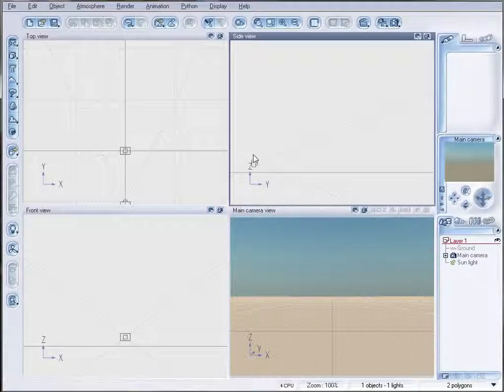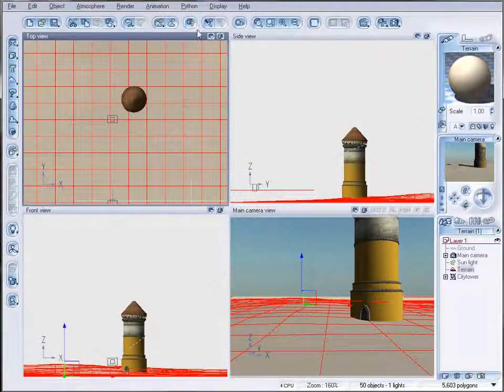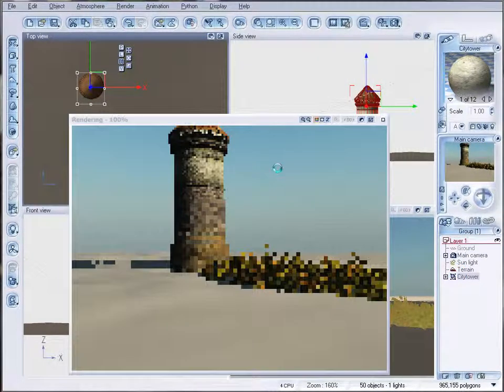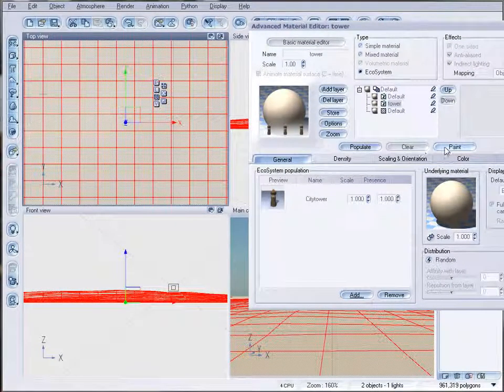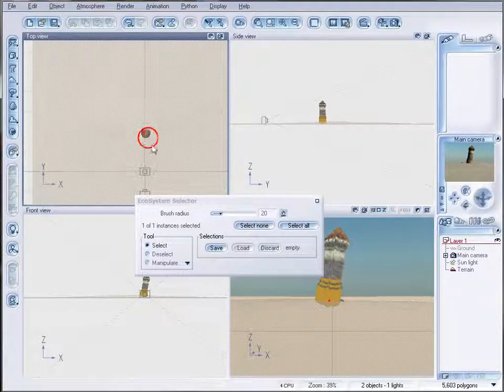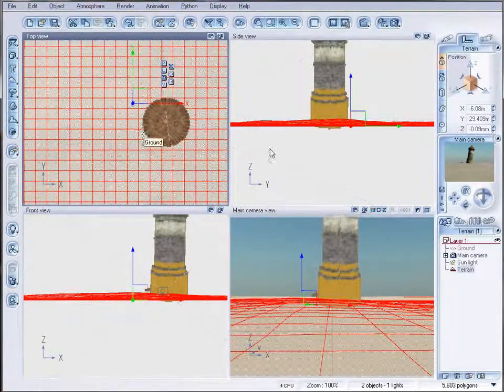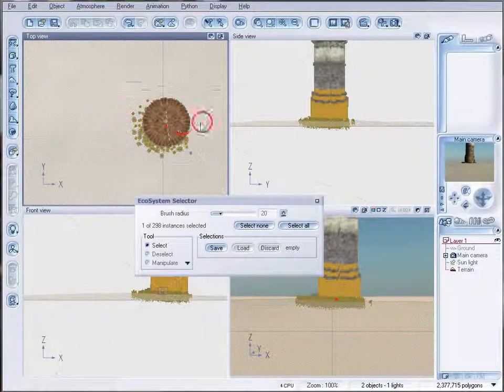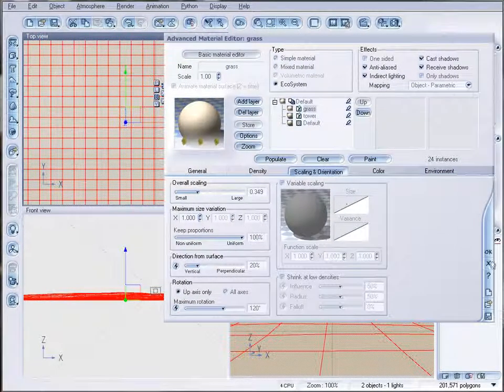Advanced ecosystem adjustments in Vue [VP3]